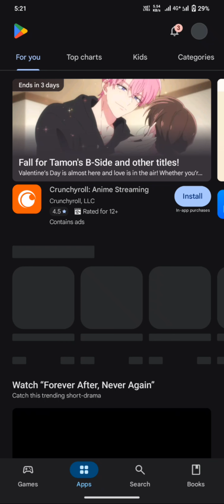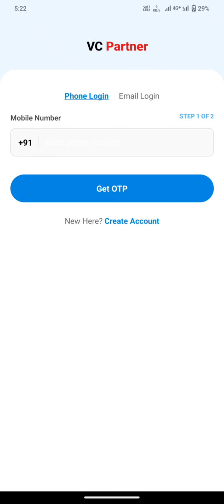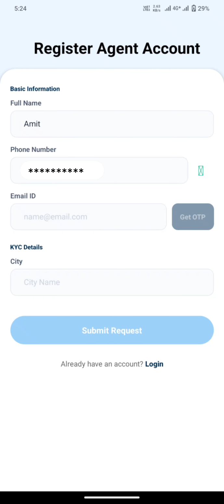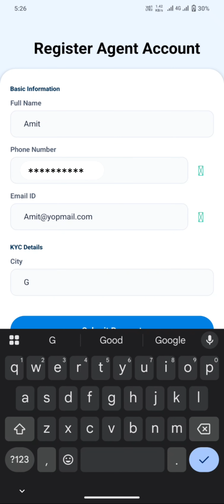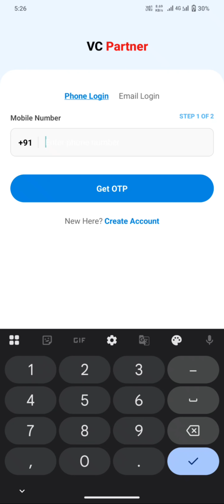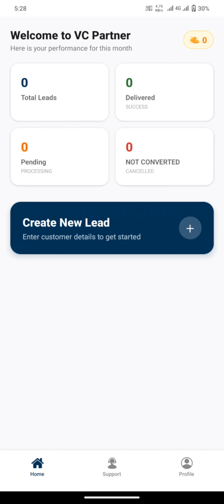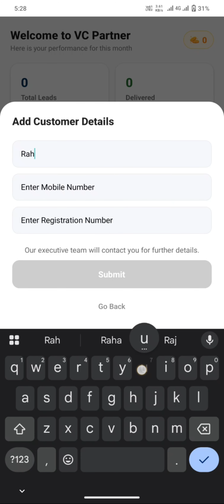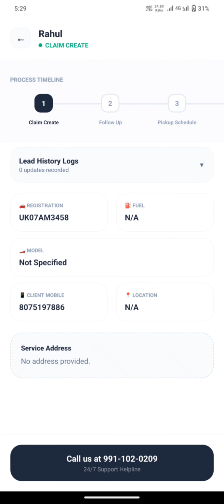VC Partner App Tutorial | Download, Register & Create Your First Lead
In this video, you’ll learn how to:
Download the VC Partner app from Play Store or App Store
Create your account using mobile number and email OTP
Submit your registration request for verification
Log in after approval
Create a new lead and track total leads
Contact support directly from the app

This walkthrough is perfect for new partners who want to start using the VC Partner app the right way from day one.